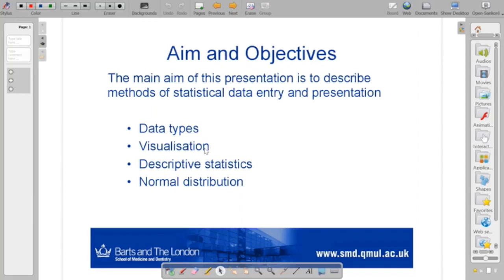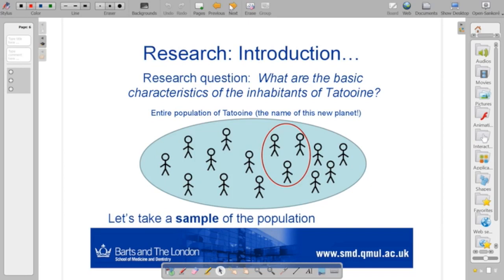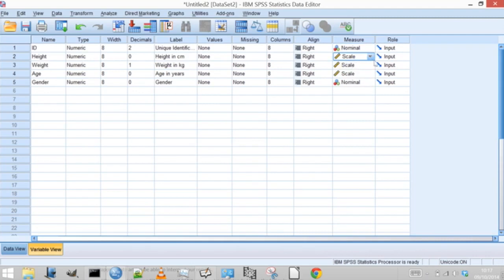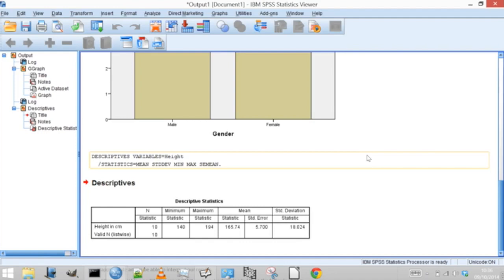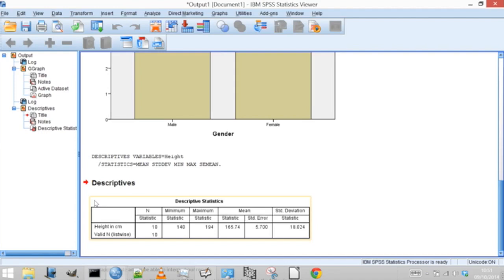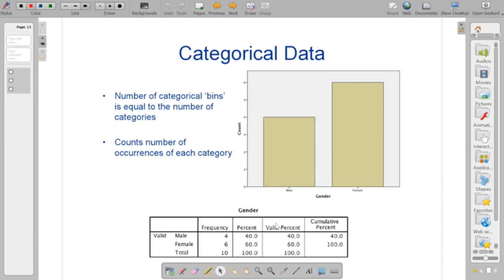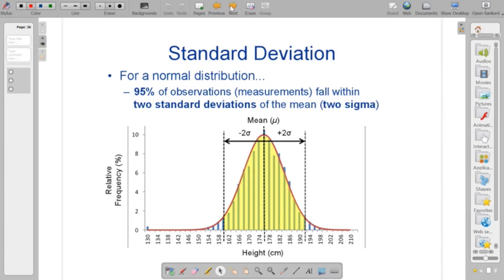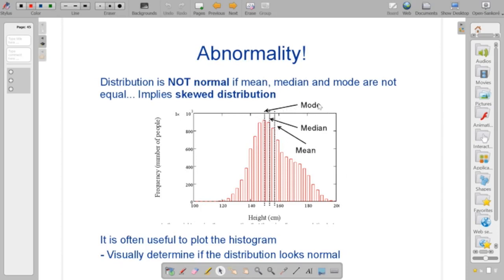iteachstats 2014 - Lecture 2 - Data Visualisation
Barts and The London School of Dentistry core statistics module.  This practical tutorial uses SPSS to explore the visualisation of data, the normal distribution and the meaning of the mystical p-value.